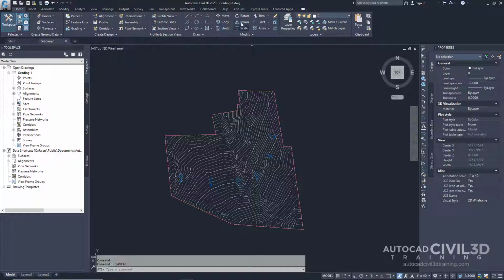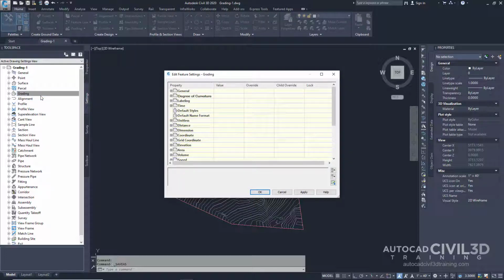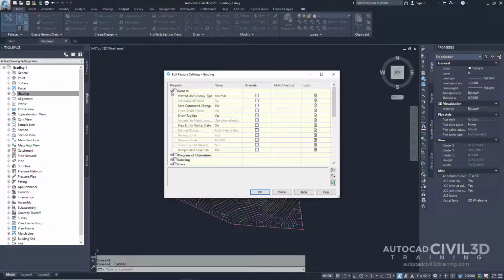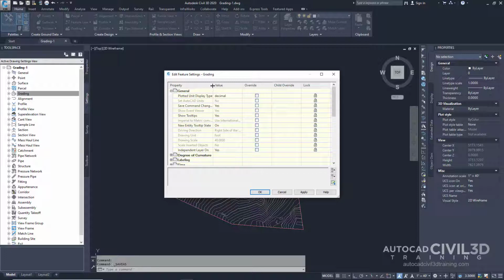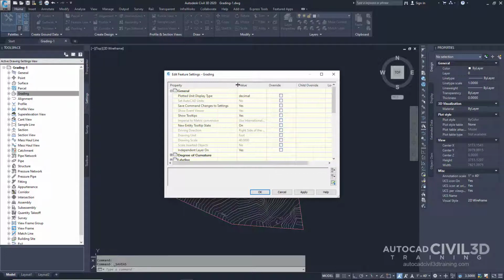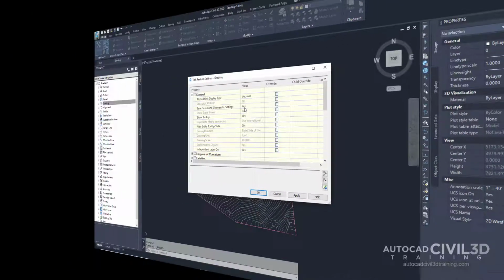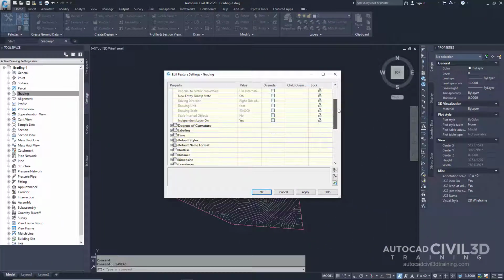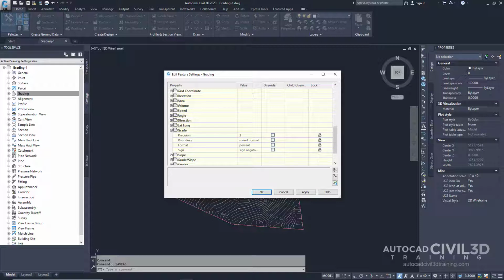Review Grading Settings in Civil 3D 2018, 2019, 2020, 2021